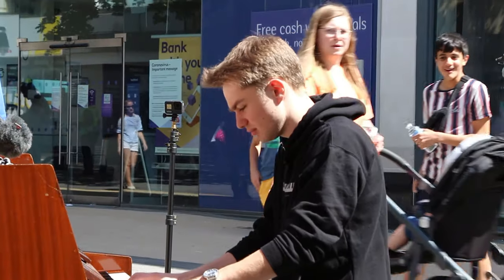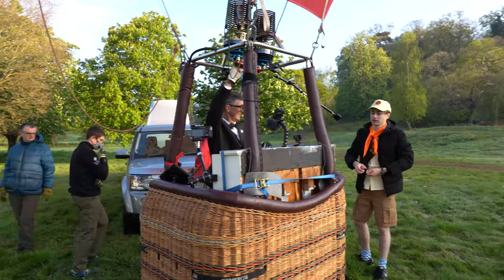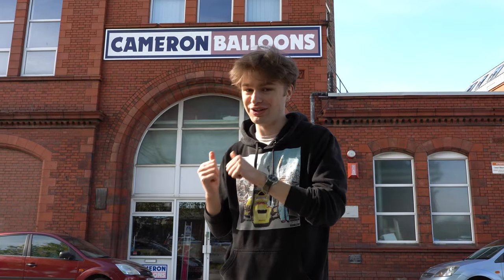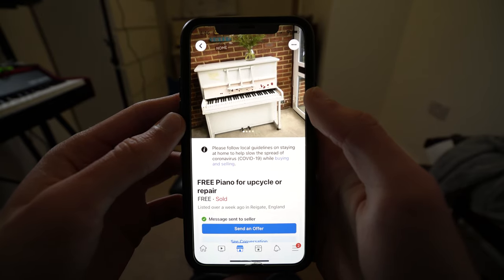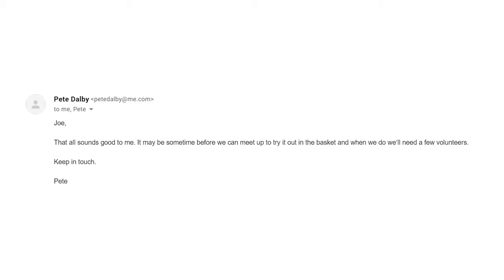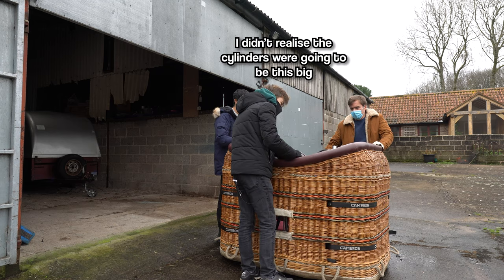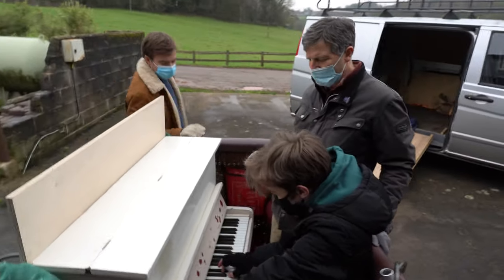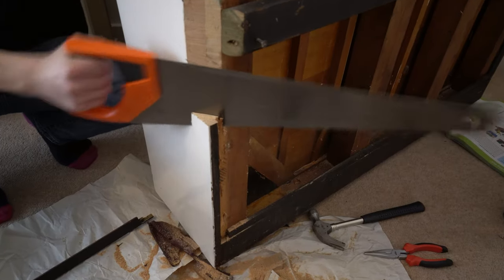How To Put An Upright Piano In A Hot Air Balloon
I played Married Life from Up (Disney Pixar) on Piano In a Hot Air Balloon